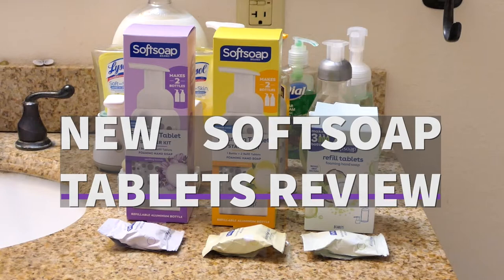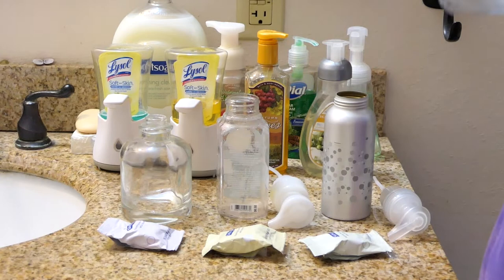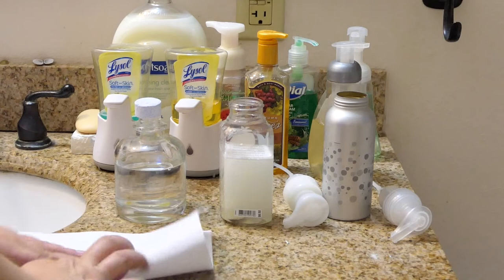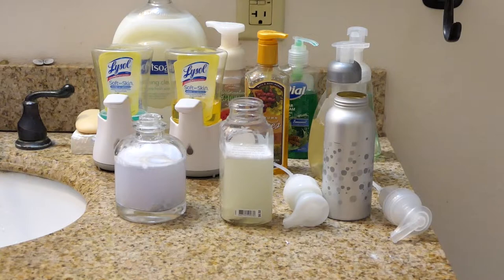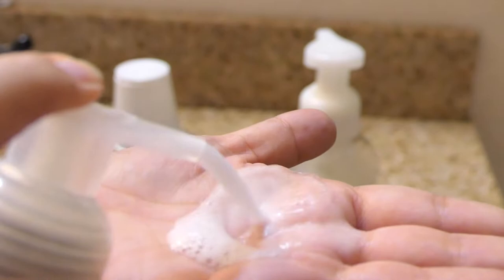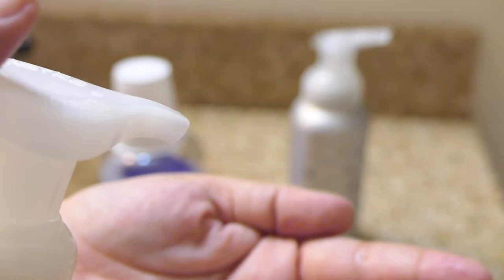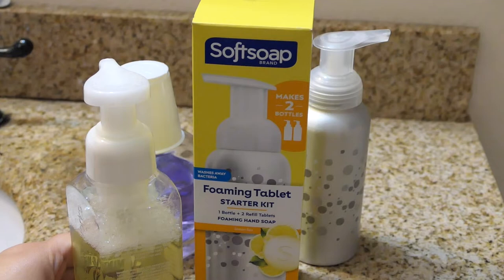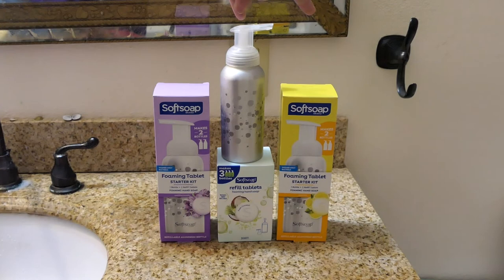SoftSoap Fizzing Tablets - Will they meet my expectations?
Not a bad product. But these tablets definitely didn't live up to my expectations for the SoftSoap brand.